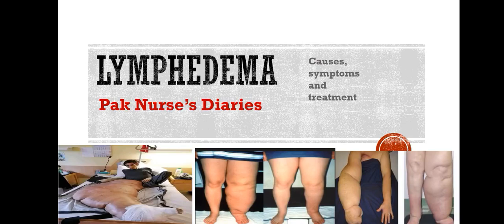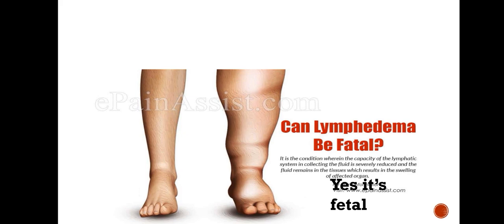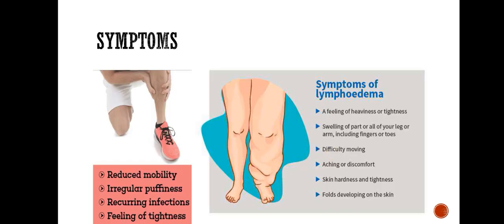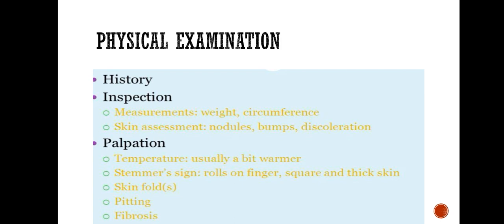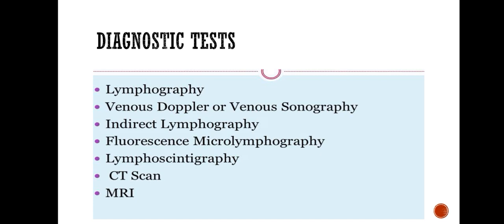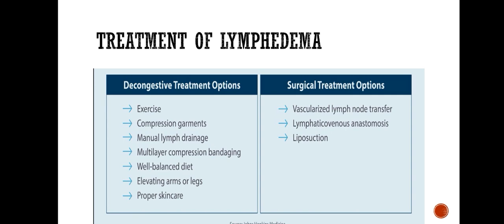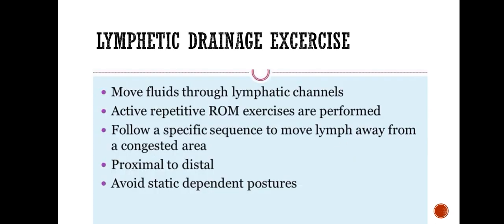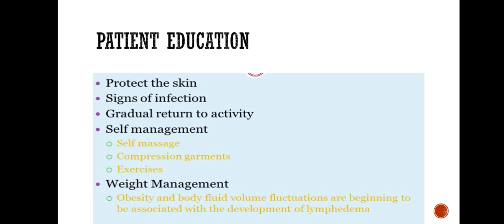lymphedema treatment,causes,clinical features,diagnostic test[Nursing lecture in Urdu/Hindi]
this lecture is about lymphedema it's treatment causes, sign and symptoms, prevention, patient education and care.
thanks for supporting stay with use dear nurses